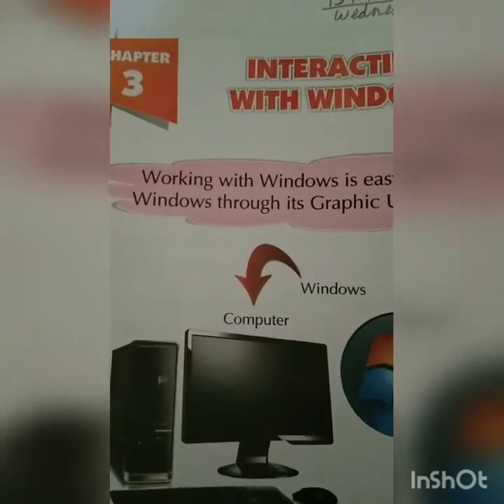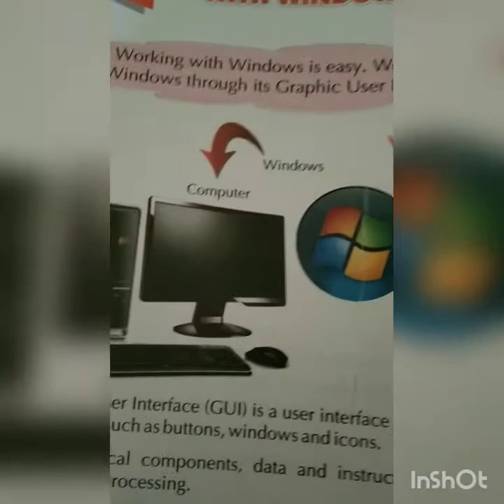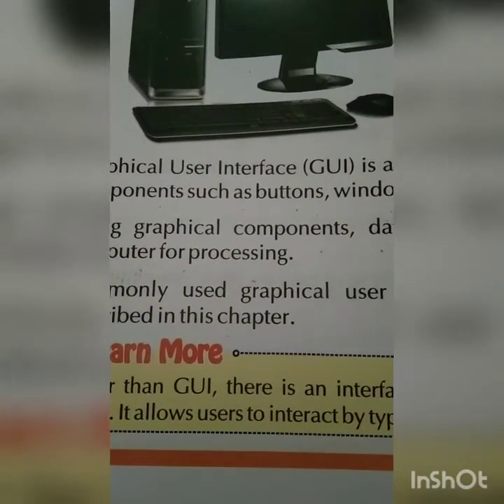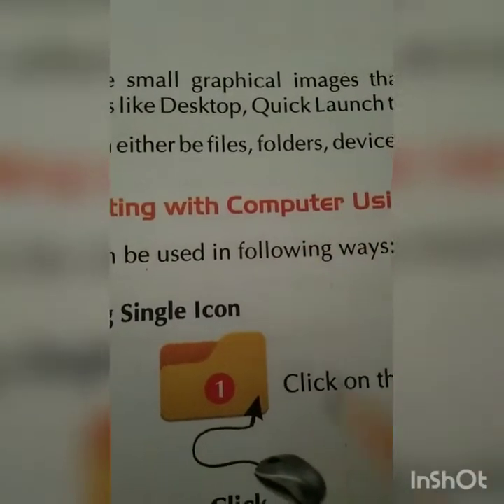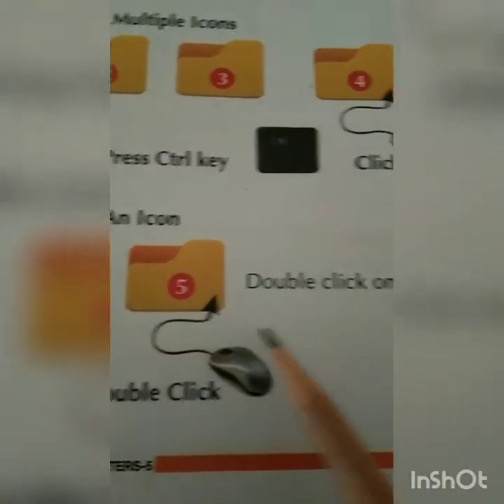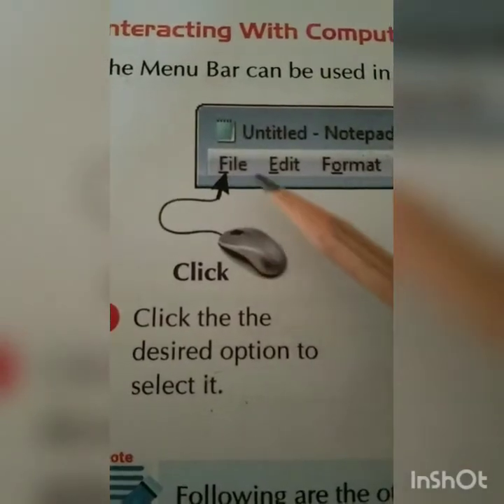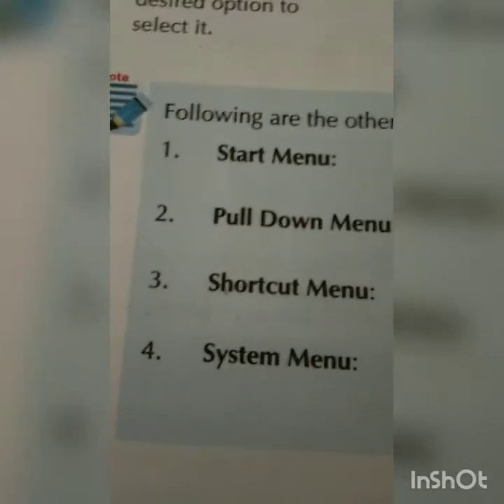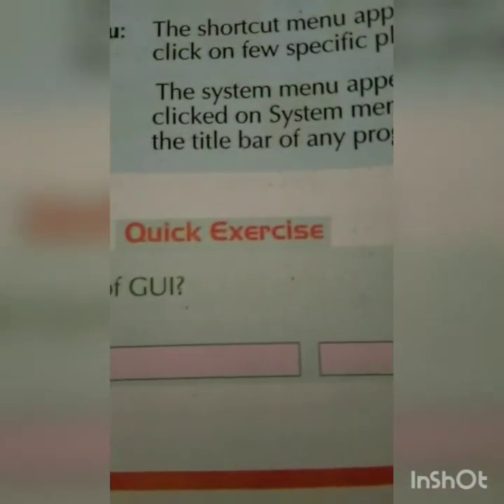STD 5 Computer L 3 Interacting with Windows p1